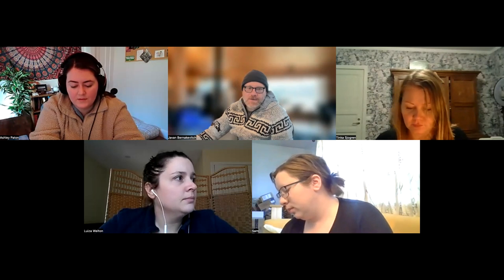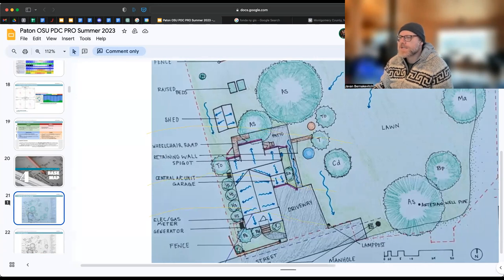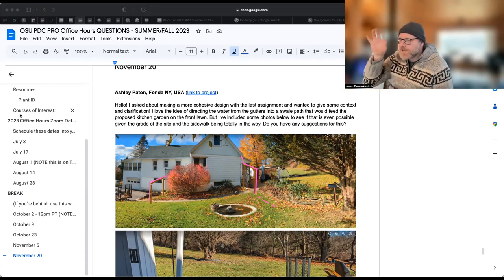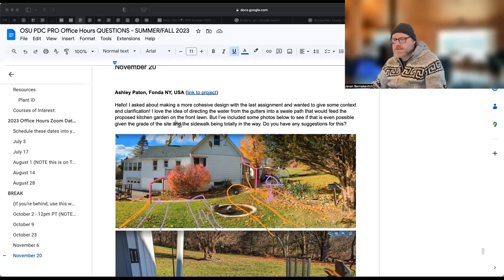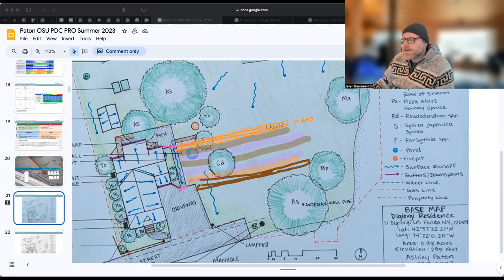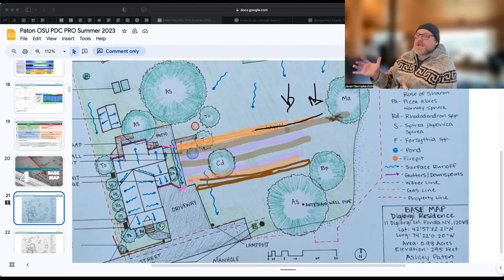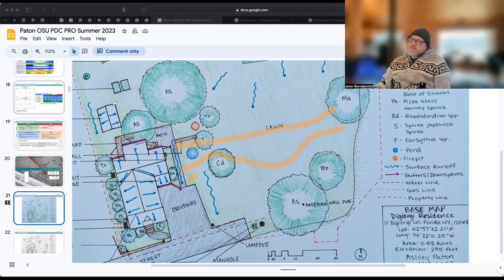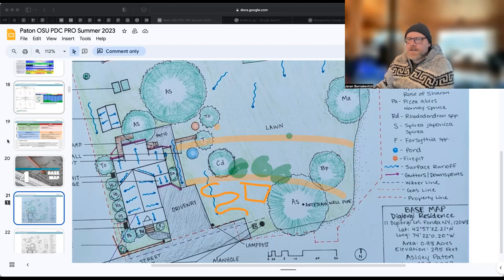Office Hours Q and A - OSU PDC PRO - Summer/Fall 2023 - 10/10 - Design Case Study & What's Next?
SHOWNOTES
0:00 START

0:52 QUESTION: I asked about making a more cohesive design with the last assignment and wanted to give some context and clarification! I love the idea of directing the water from the gutters into a swale path that would feed the proposed kitchen garden on the front lawn. But I’ve included some photos below to see if that is even possible given the grade of the site and the sidewalk being totally in the way. Do you have any suggestions for this?

33:26 QUESTION: Is there a process for intuitive permaculture?

57:44 Farewell and Good Luck on What’s Next